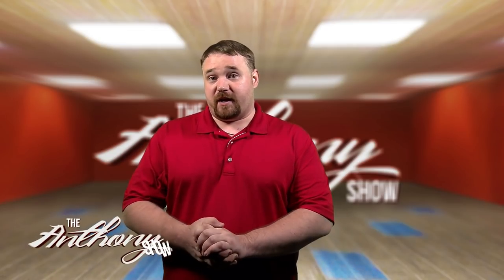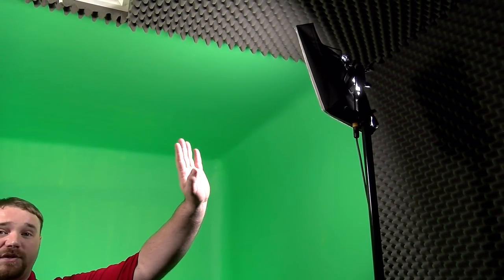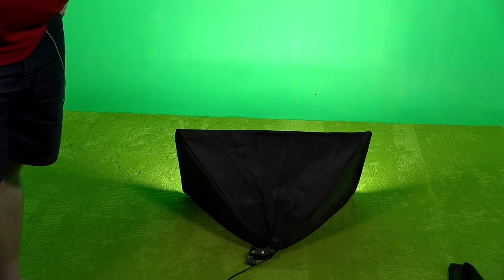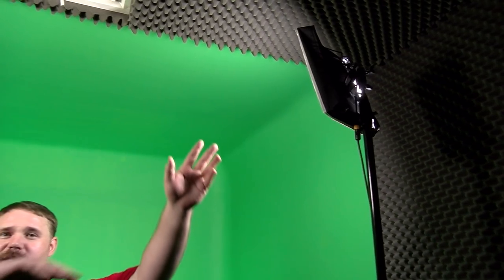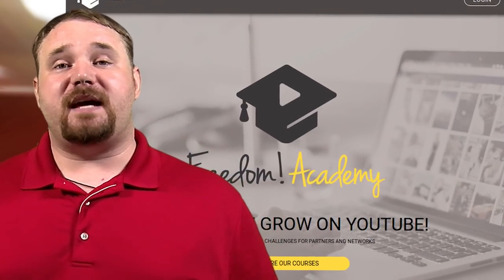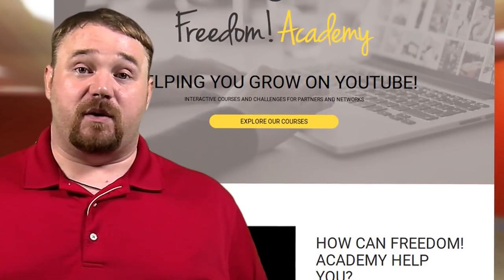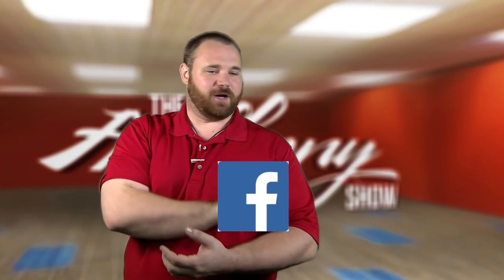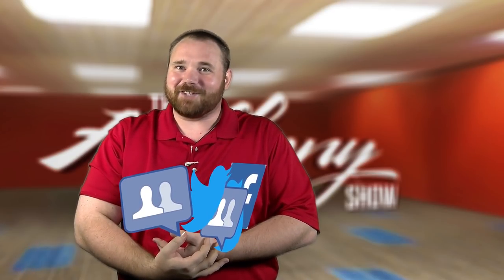★ Behind the scenes - Lighting the Anthony show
In this episode Anthony Smith discusses the lighting used on his show as well as some basic lighting concepts used in filming in general. Did this help you? if so be sure to check out Freedom academy in your Freedom dashboard where you will find much more helpful information!!

▼ Links

▼ Heartbeat

▼ Freedom!

▼ Music

Just choose "Freedom!" when signing in to get all this for free:

1. Position Music and FiXT music, used in Call of Duty, NBA and Far Cry, is now licensed for free to all Freedom! partners for commercial purposes

3. AudioMicro 150,000+ catalog of music and sound effects licensed for free to all Freedom! partners for commercial purposes